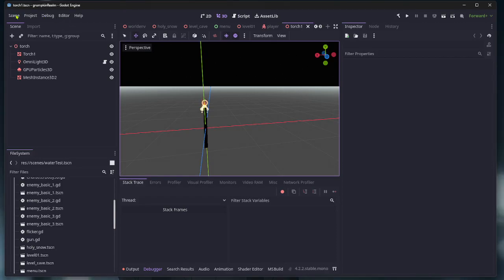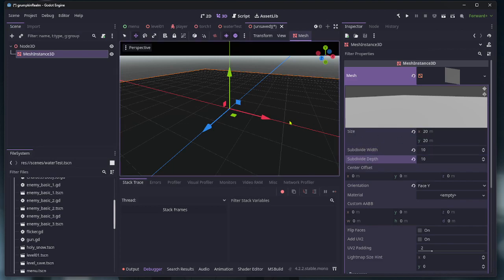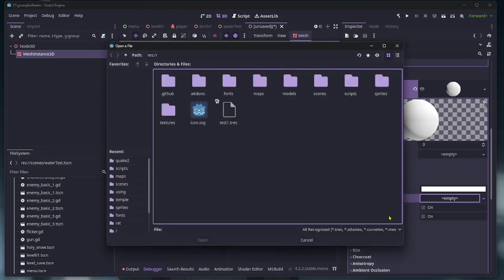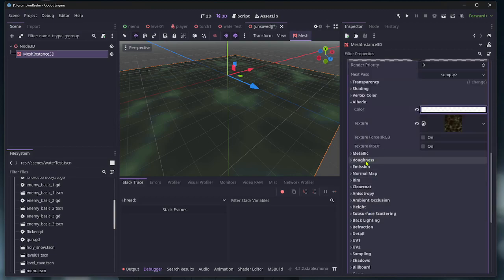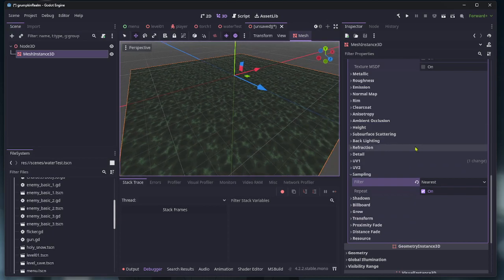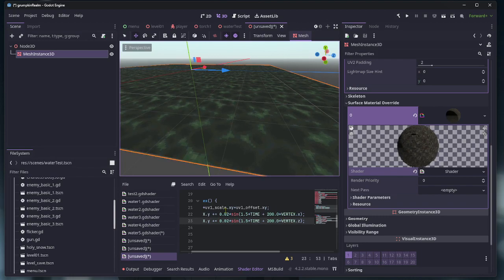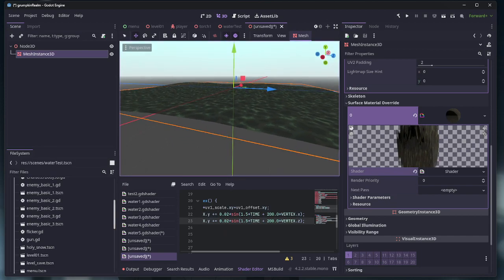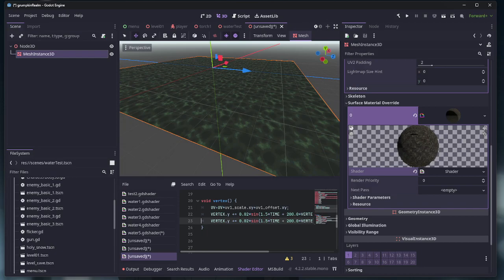Simple PS1-style Water For Godot4, easy shader.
I saw many tutorial videos of people trying to explain how to make water for Godot4 and they were overcomplicating the process and doing 7 hour videos about it. Instead here's an extremely simple way of making water in two minutes with a shader and just two lines of code. Good for a PS1 or Quake style game where you don't need all the bells and whistles.

The code is as follows:
VERTEX.y += 0.02*sin(1.5*TIME + 200.0*VERTEX.x);
VERTEX.y += 0.02*sin(1.5*TIME + 200.0*VERTEX.z);